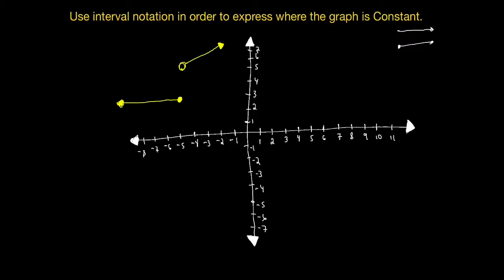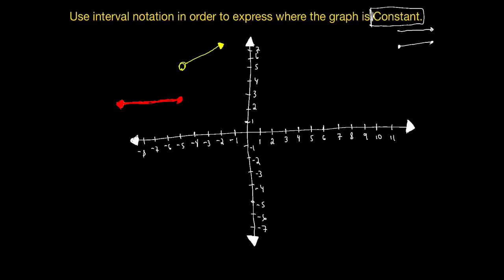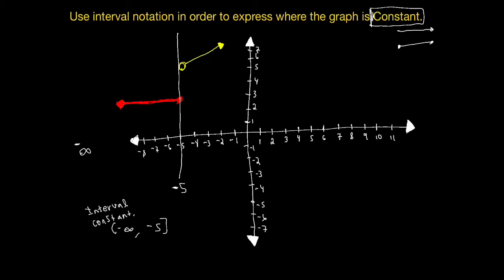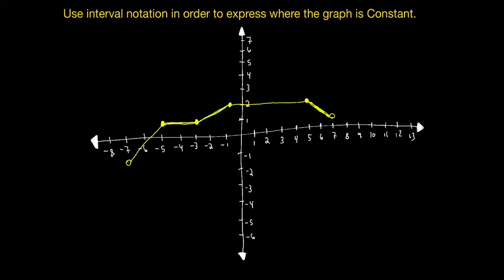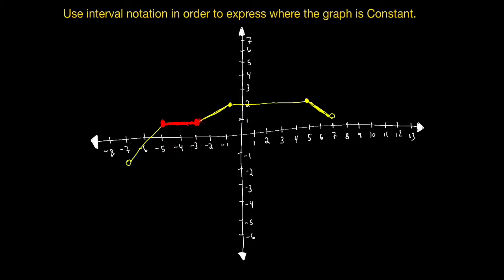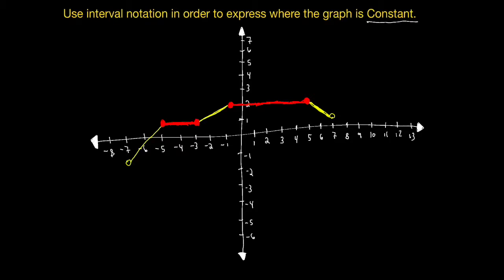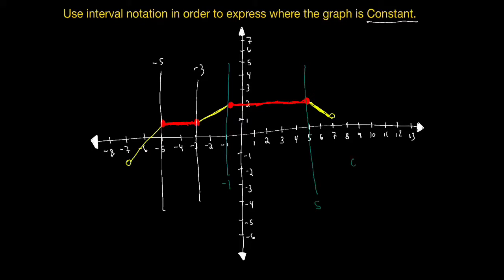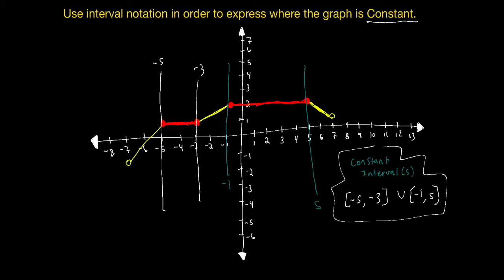IM 2 lesson 12 pt2 Constant Intervals